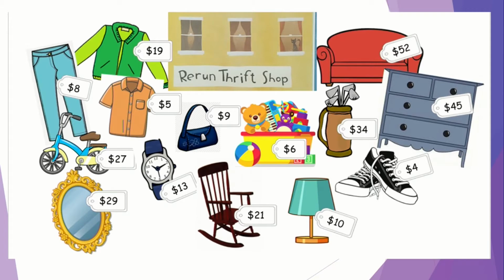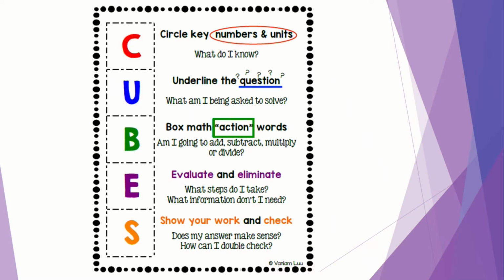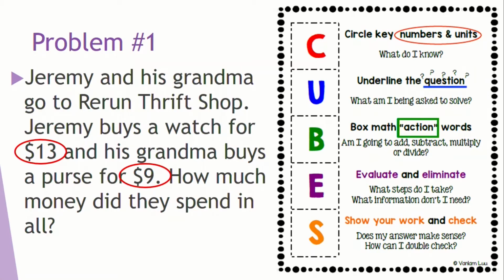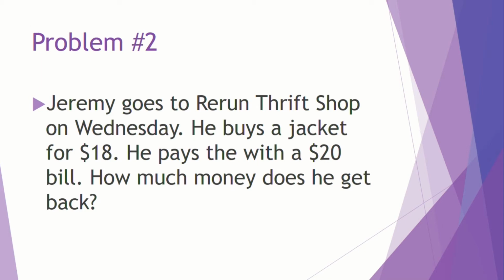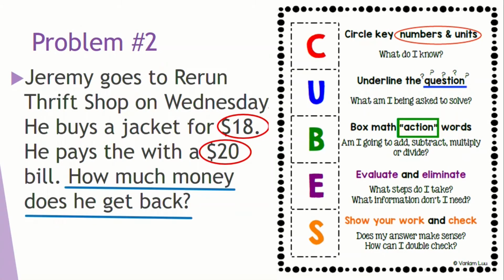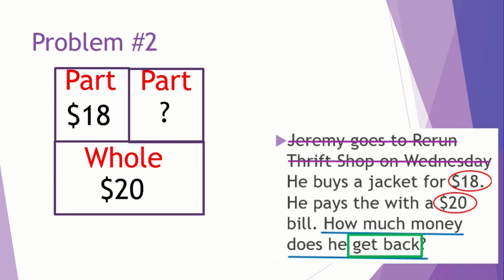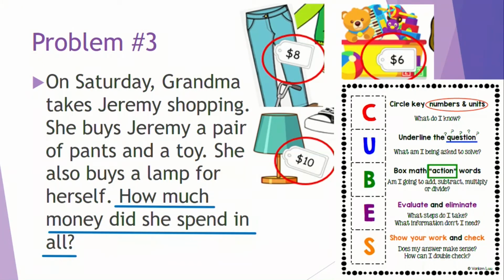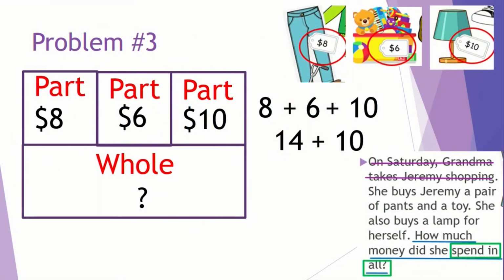Teaching Through Television: Math in the Real World